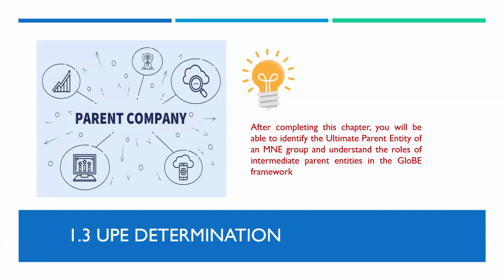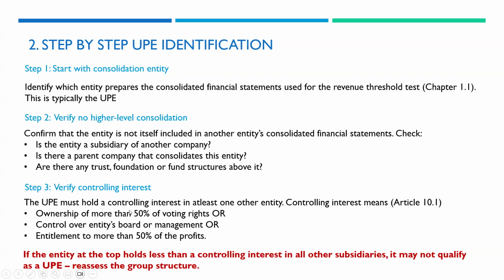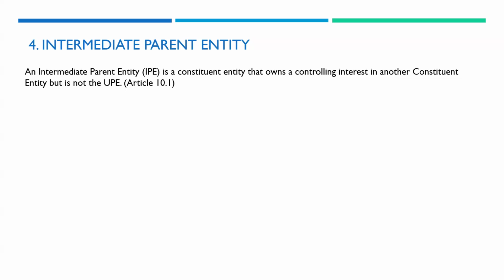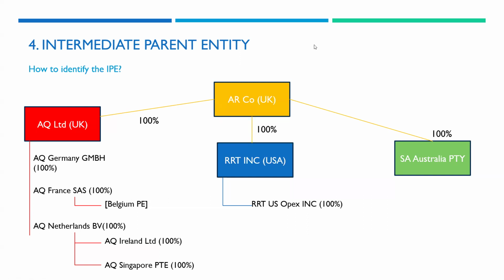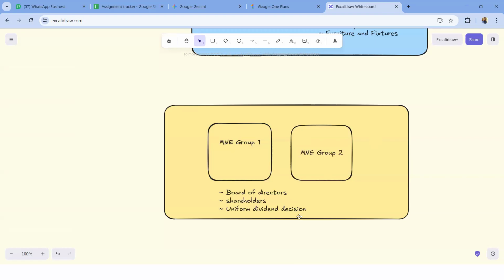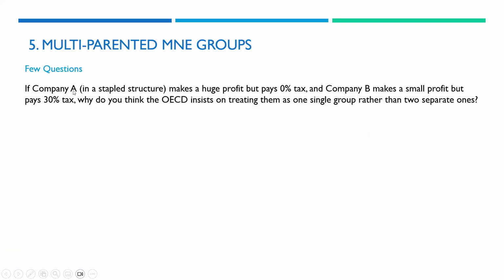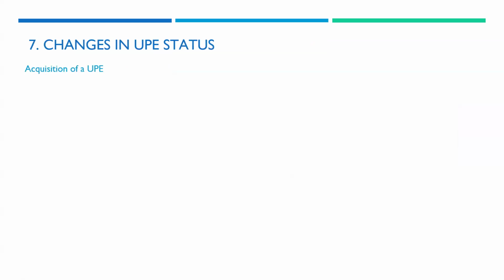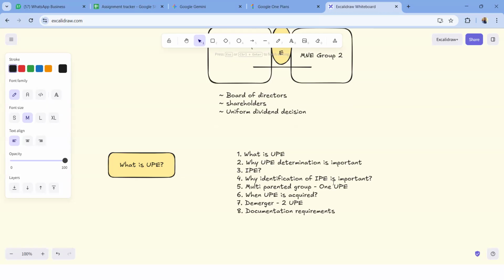Chapter 1.3: Identification of UPE & IPEs